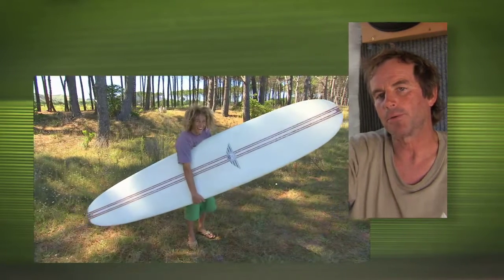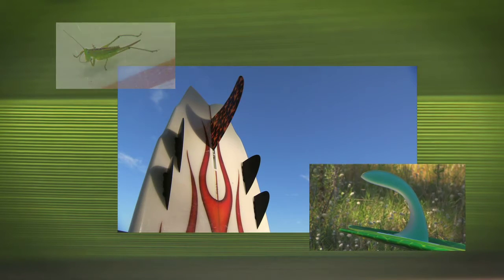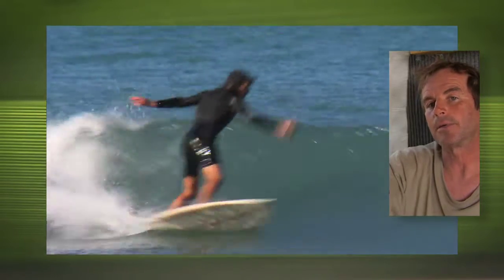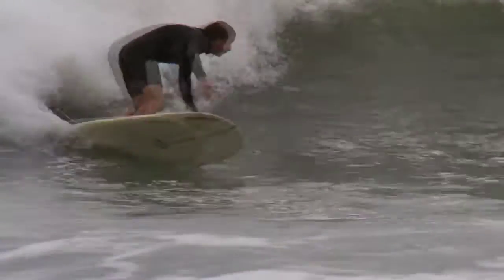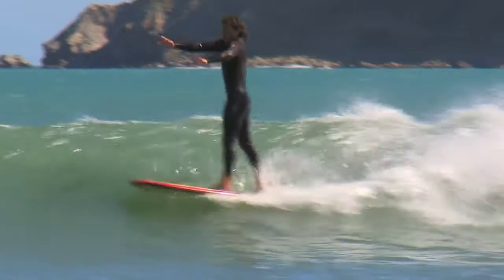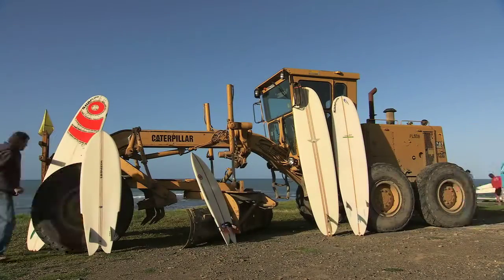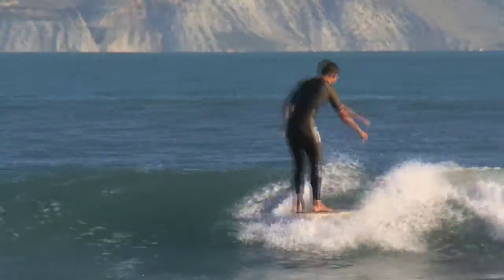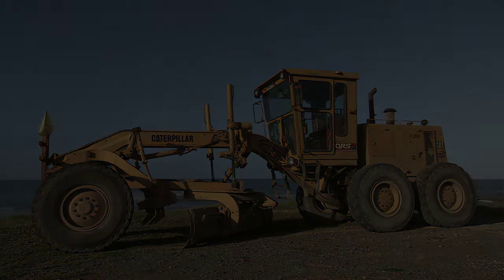Surfline NZ by Roger Hall